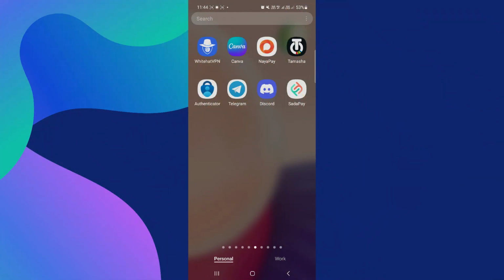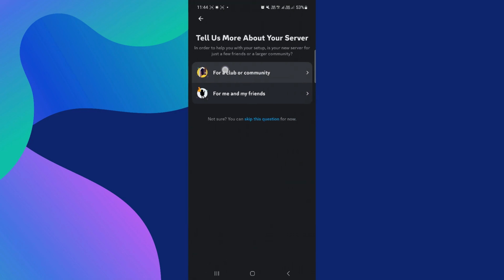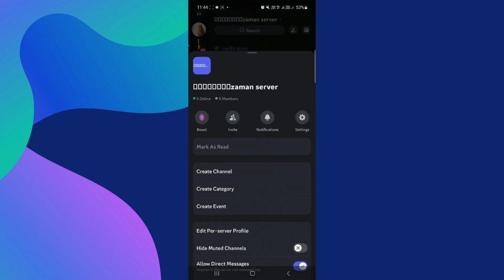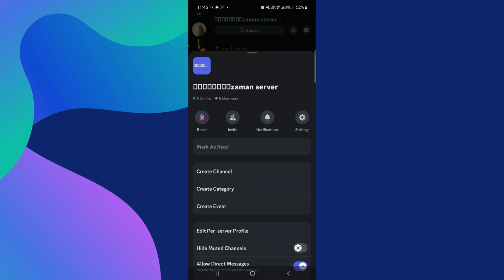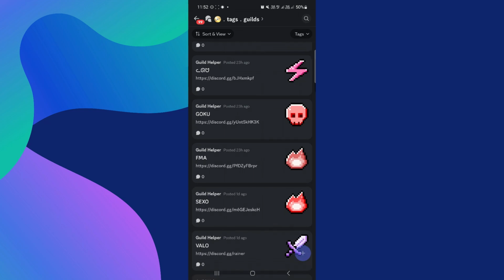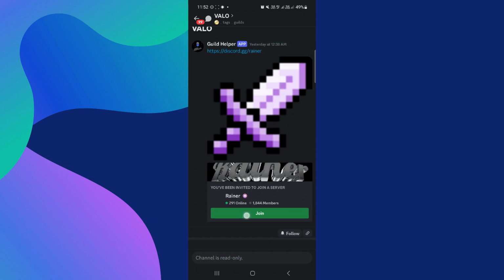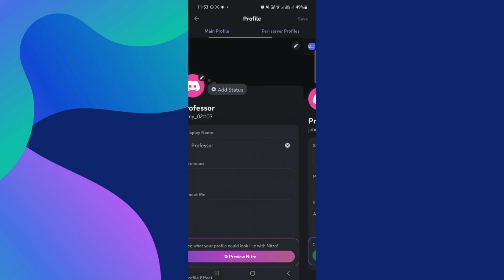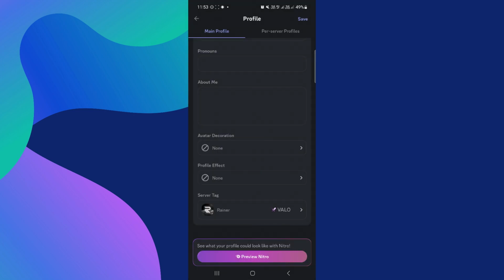How to Make Discord Guild in Phone